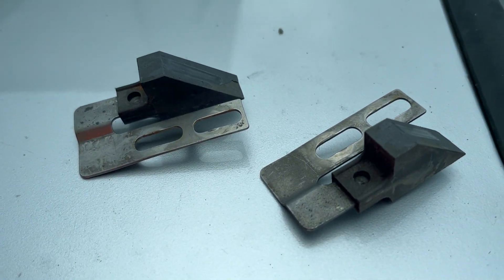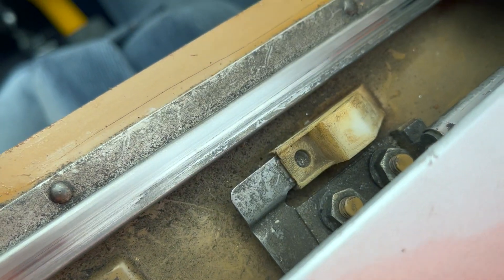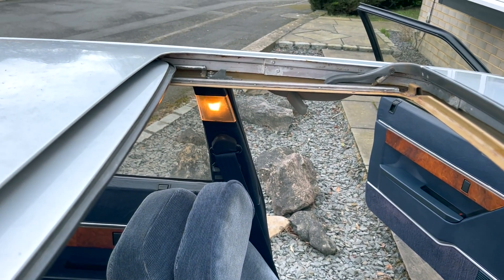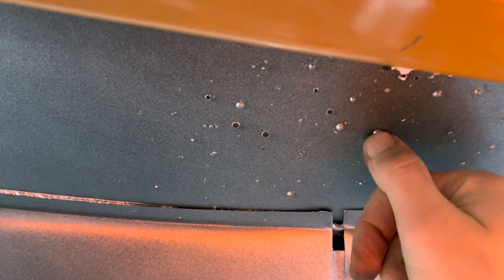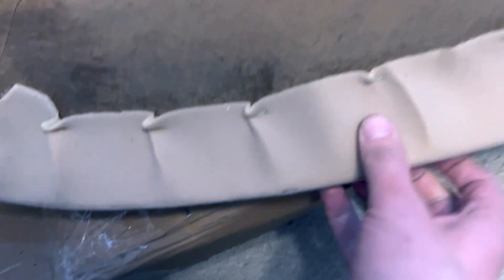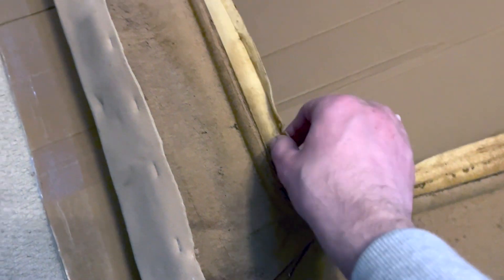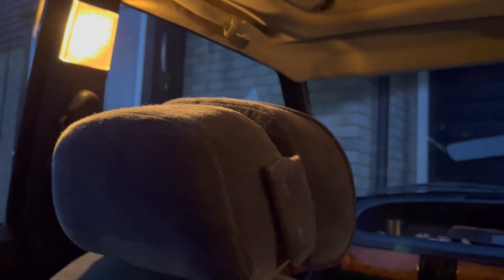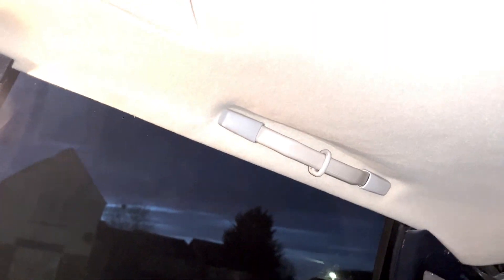Finally on final refit of the headlining of my Rover SD1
It's finally time to start getting the new headlining on the car. Progress has slowed right down with all the fiddling and fettling but it's getting there.